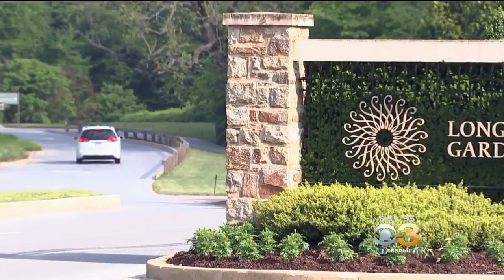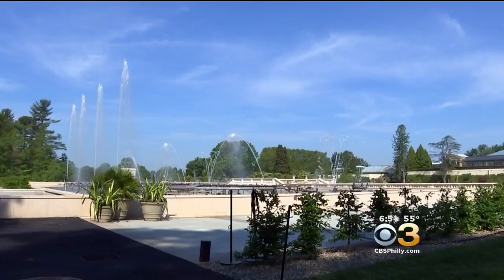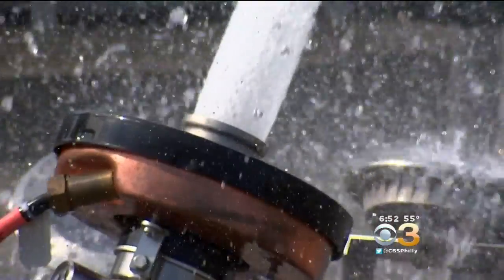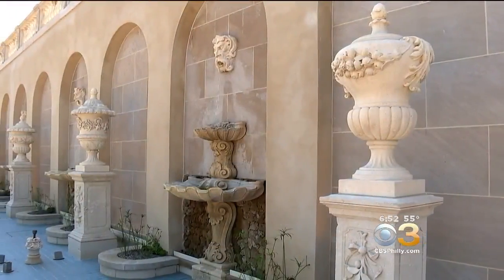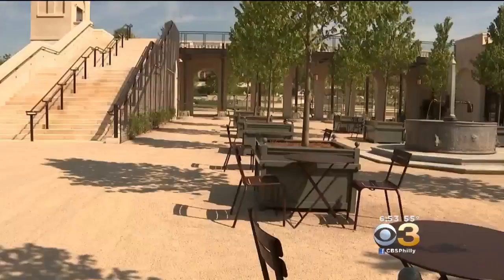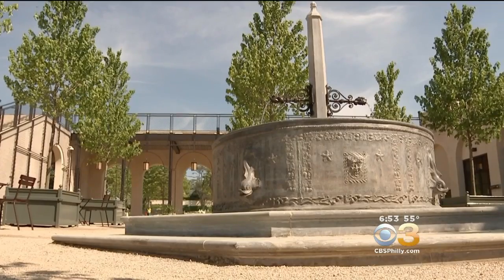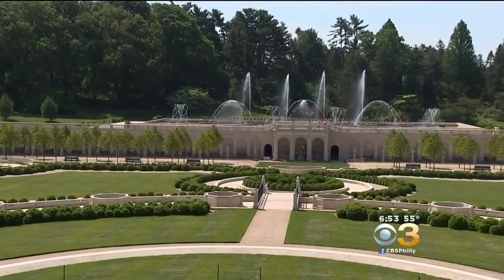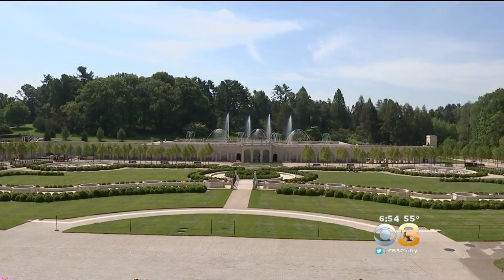Dream Drives: Longwood's Main Fountain Garden Back in Action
Meisha Johnson reports.